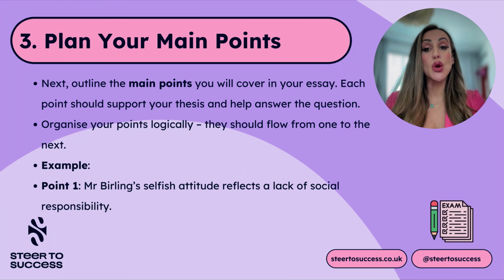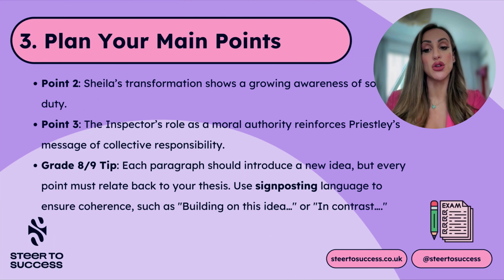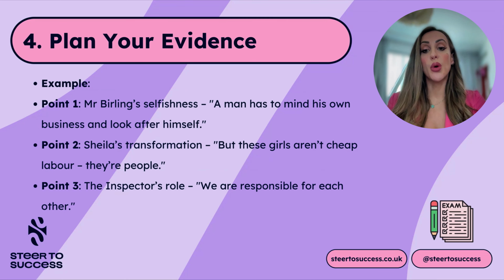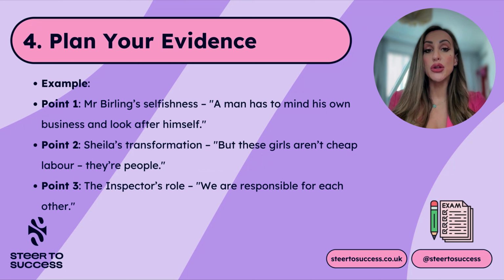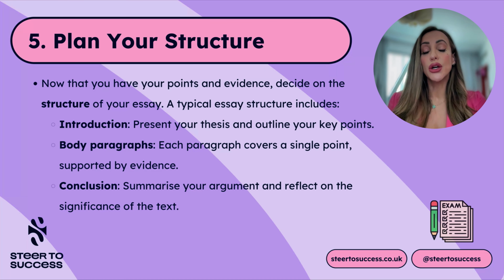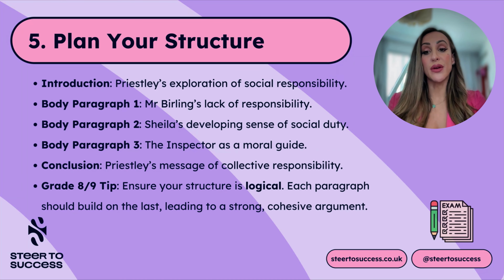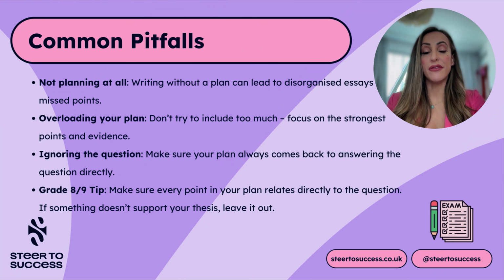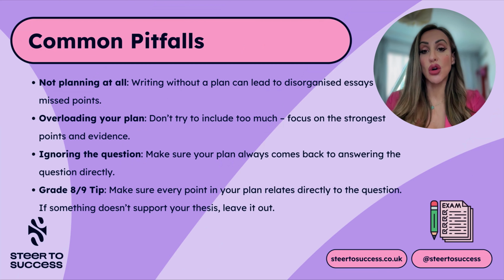Essay Planning Guide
Great essays start with a solid plan 📝. Learn how to organise your ideas effectively to set yourself up for a high mark.

Planning is key to essay success. We walk you through the steps to create a clear, logical essay plan that makes writing easier and more impactful.

and follow @steertosuccess on social media.